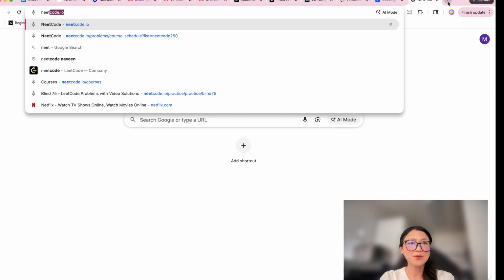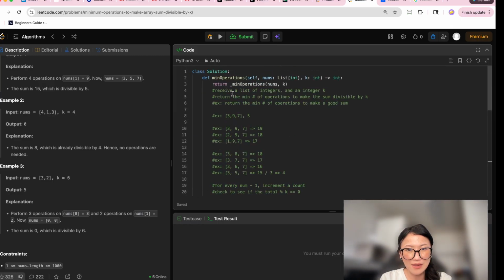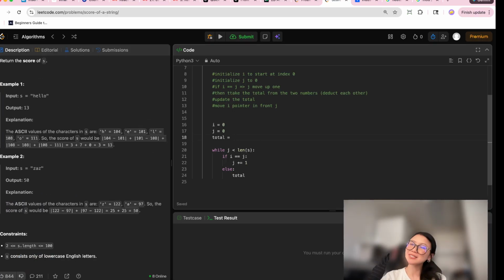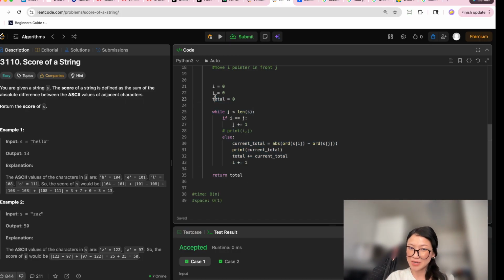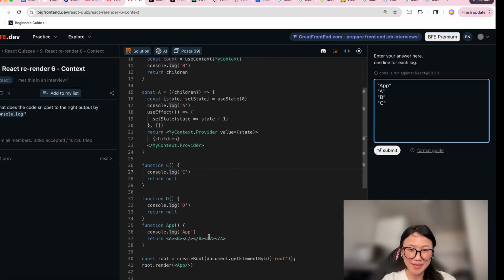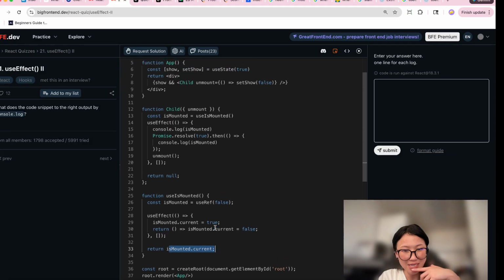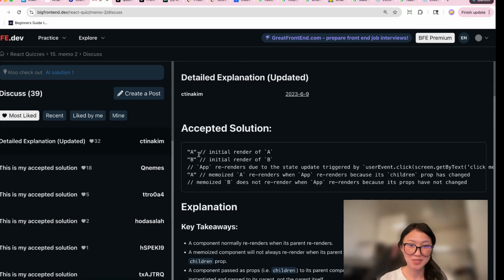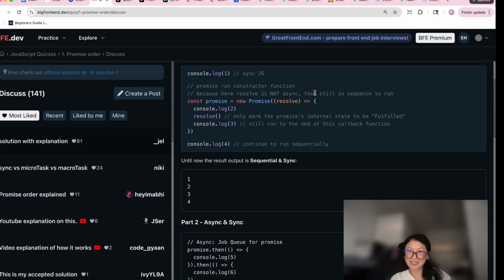Working on open source && algos